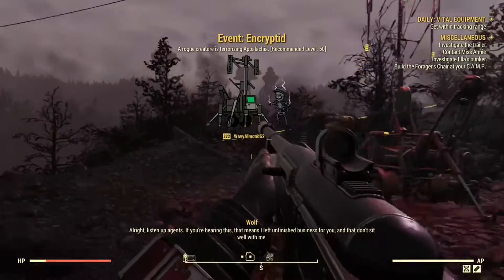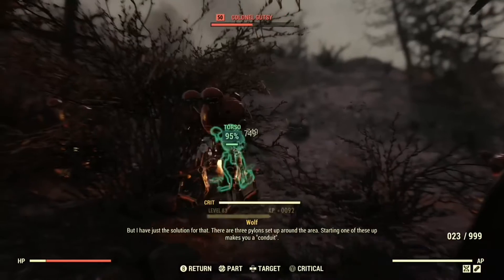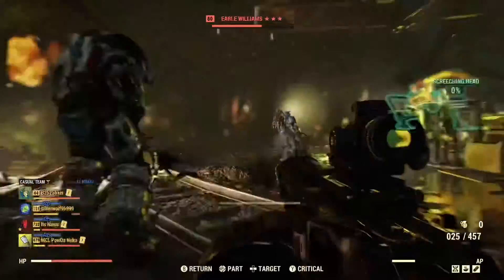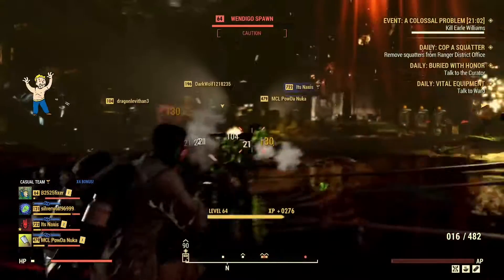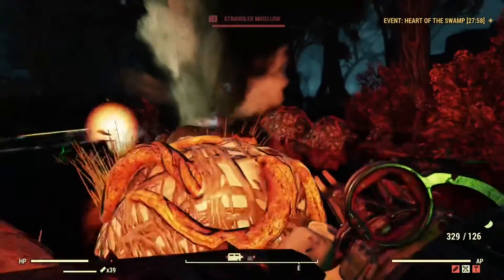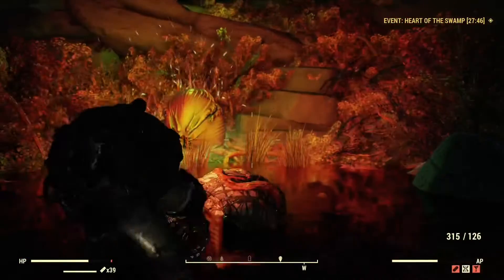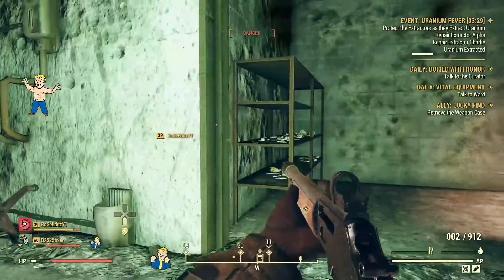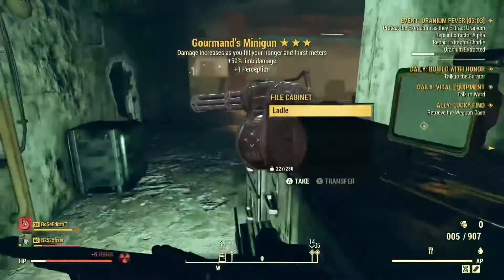Top 5 best events for legendary gear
Hope y’all like the new editing style